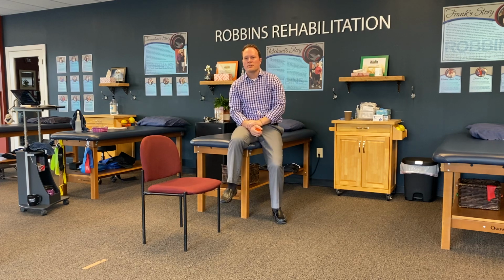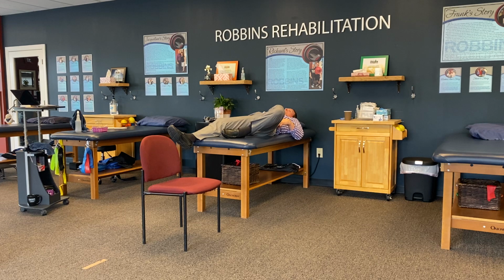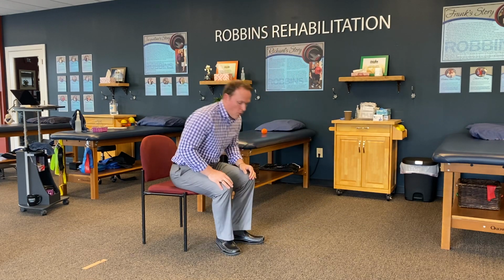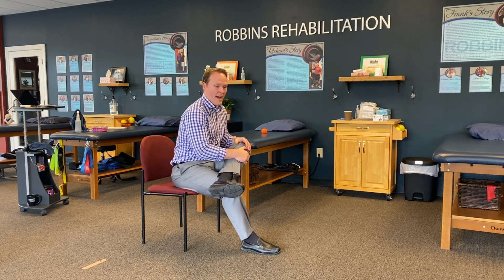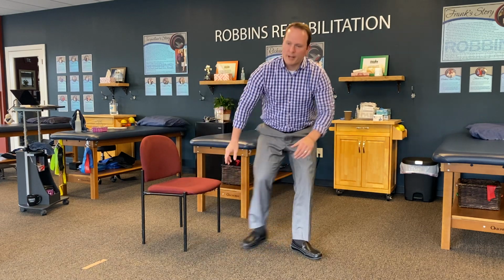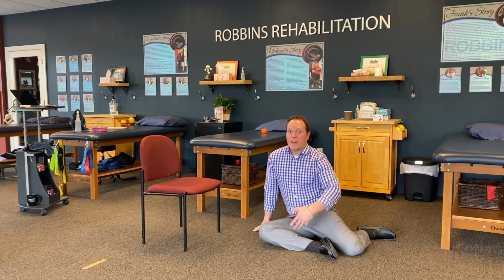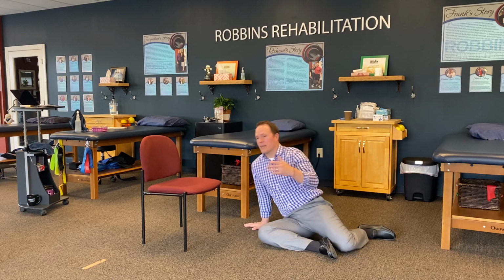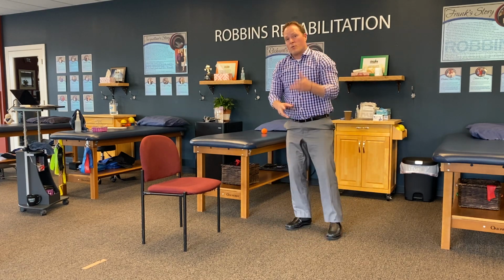Hip Mobility Homework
Travis shows you a few tricks to get your hips moving better.